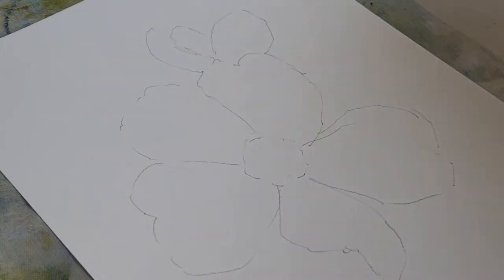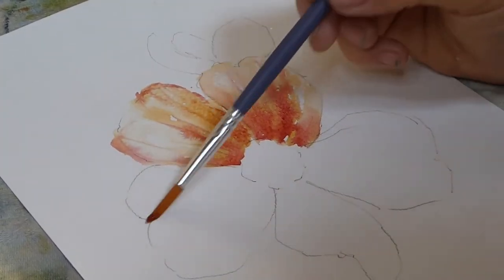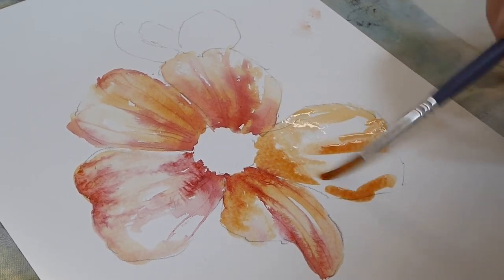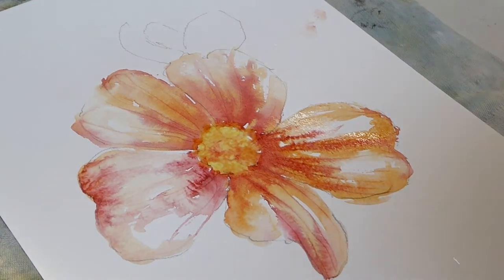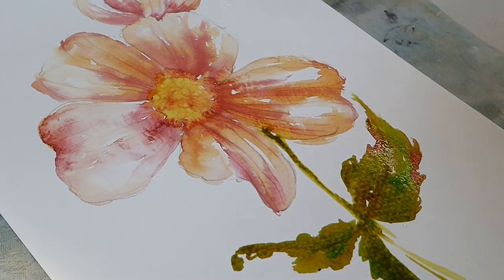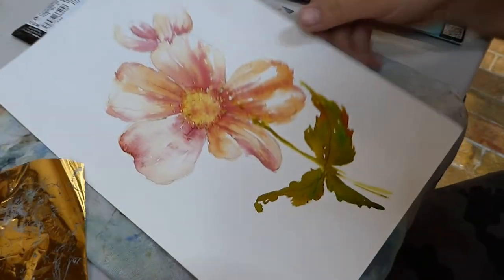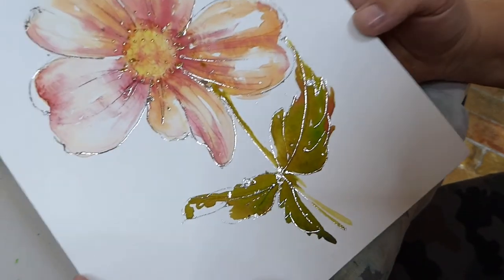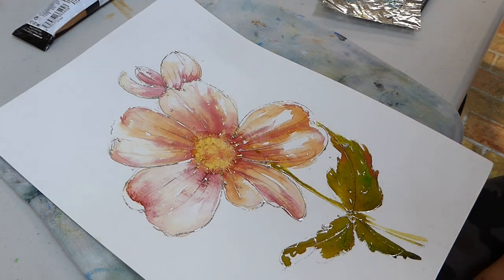Colorex Watercolour Ink Dog Rose. Watercolour ink painting tutorial.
In this video Denise will test out the fabulous Pebeo colorex natural inks to create a simple dog rose. Painting tutorial. Watercolour demonstration.
deniseallen.co.uk

Pebeo Colorex set in the UK can be found
Pebeo Colorex set in the USA can be found